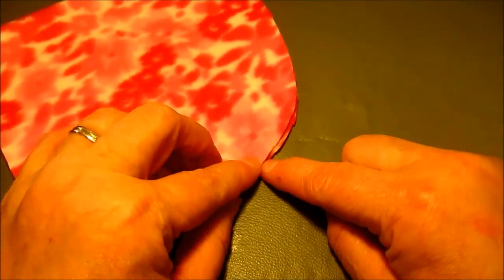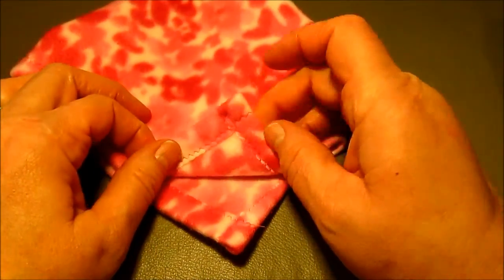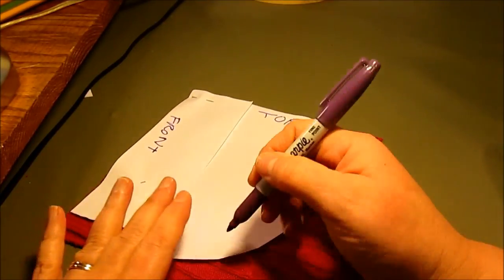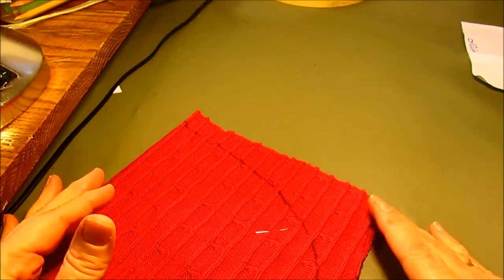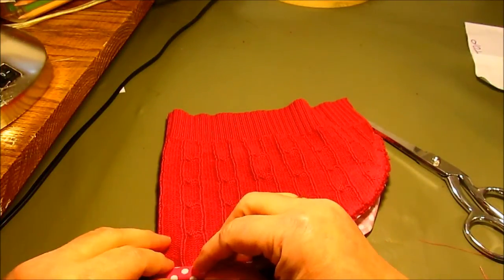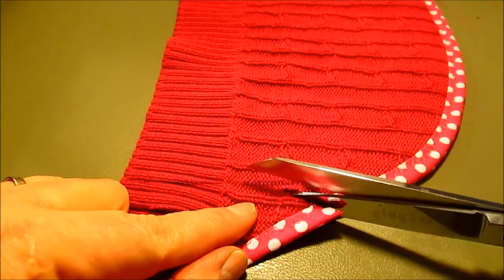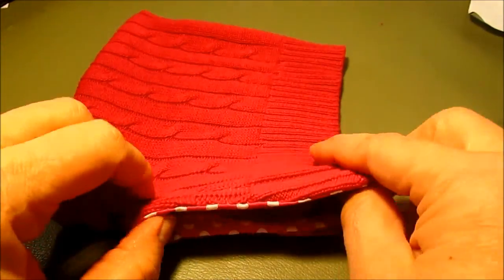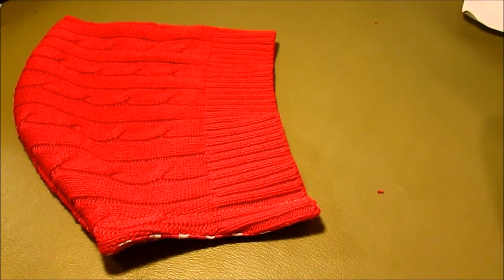Pattern Tutorial for Sewn Pixie Hat sizes NB - age 10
This is my interpretation of a Pixie Hat that was so popular back in the 1940s.  My spin on it is that it is sewn from stretch knits such as fleece OR you can use a sweater and upcyle it into a wonderful little hat that looks like you spent hours knitting!  This pattern is super quick and you will make more than one!  Happy Sewing - Cindy